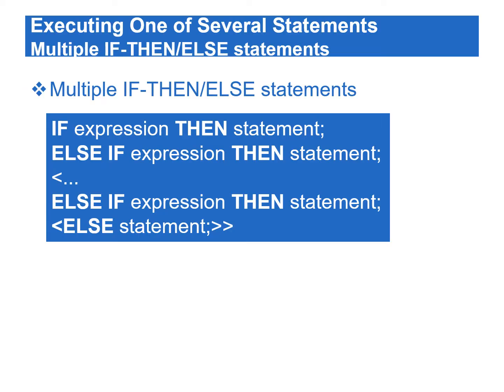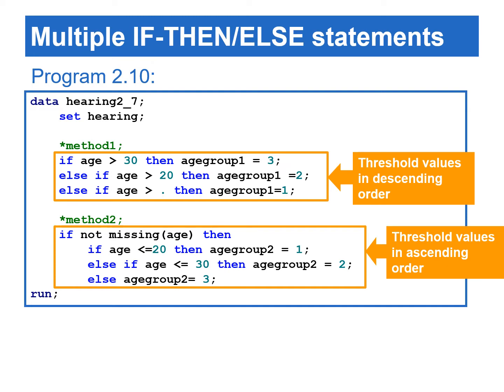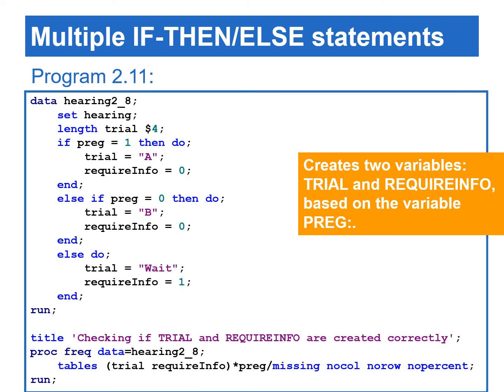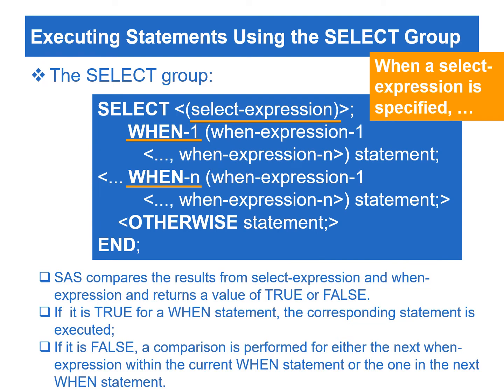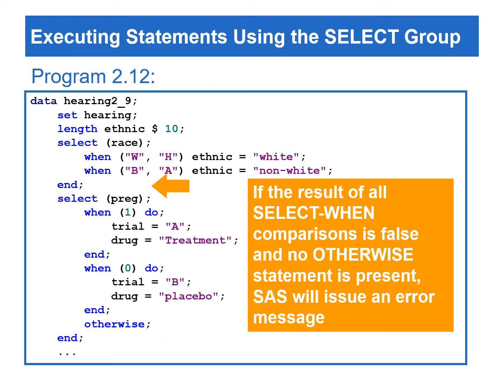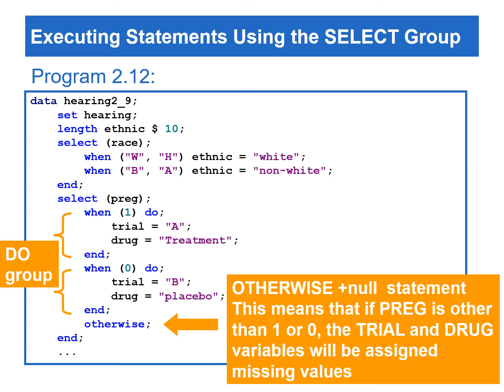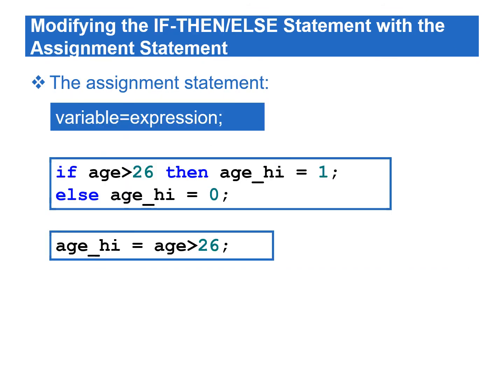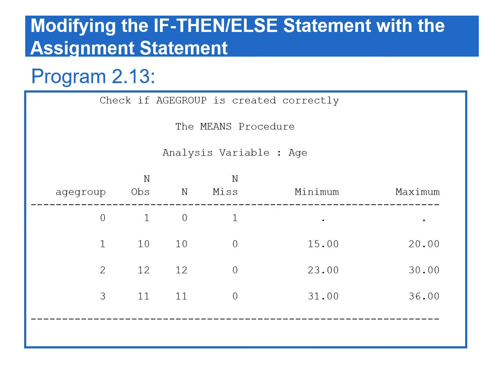Create Variables (part-2) | Multiple IF-THEN | Modify IF-THEN Statement to Assignment Statement.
Multiple IF-THEN/ELSE statements.
The SELECT group.
Modifying the IF-THEN/ELSE Statement with the Assignment Statement.